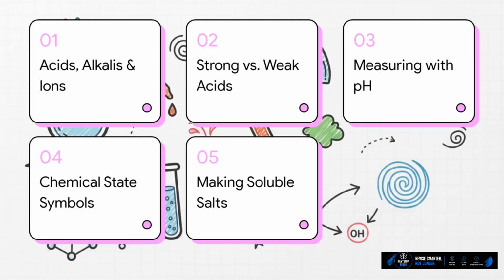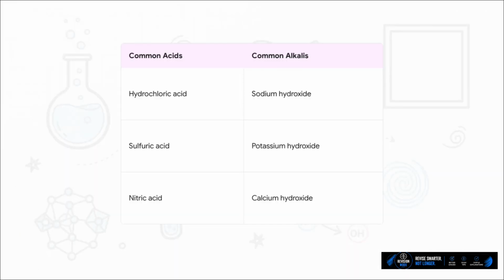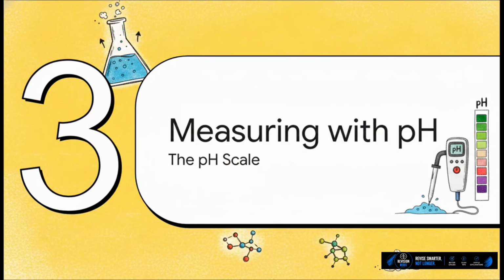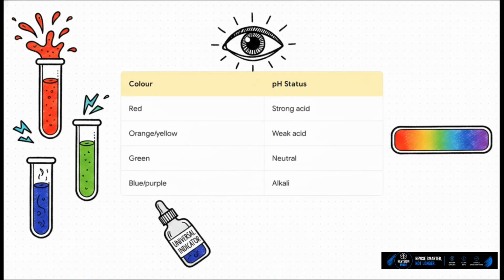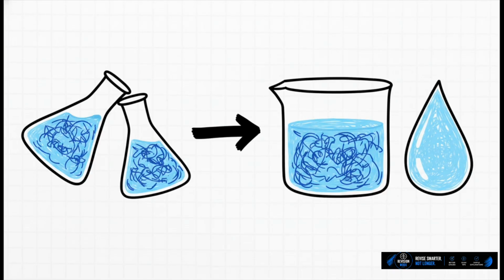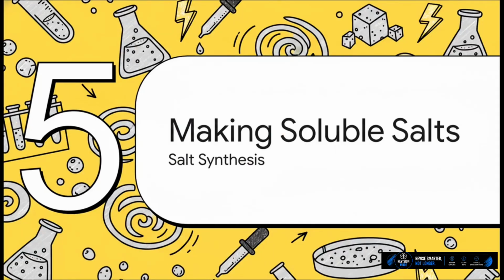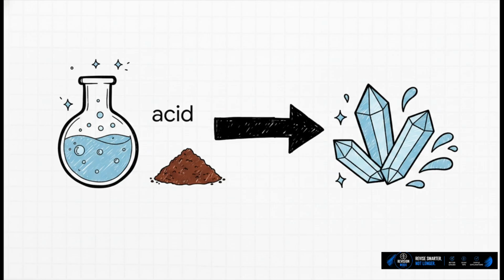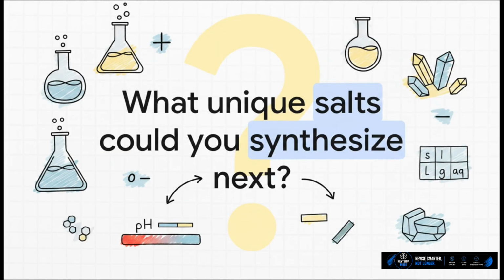GCSE Chemistry Revision: Acids, Alkalis, pH & Salts